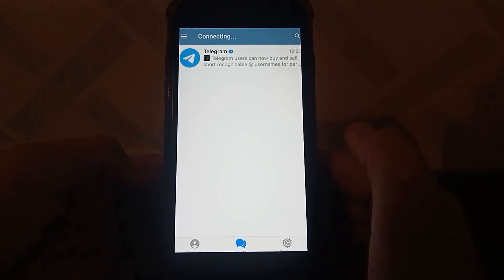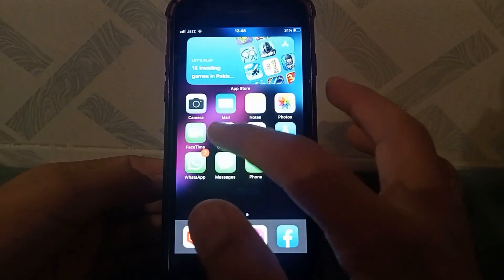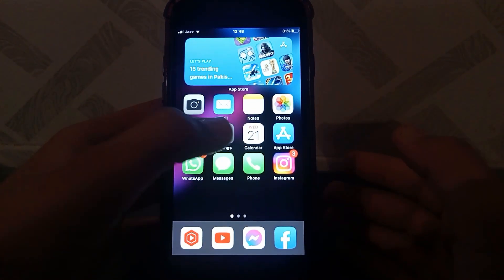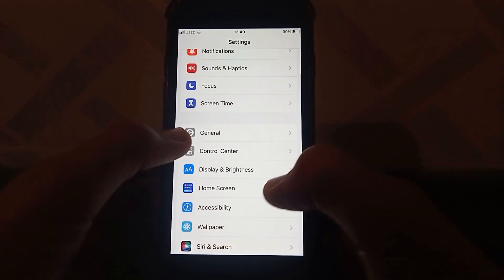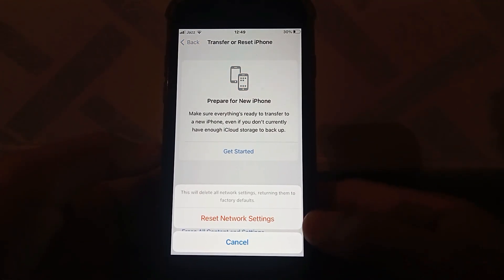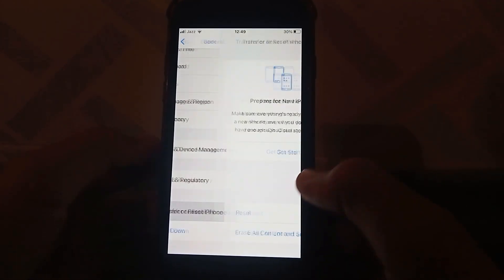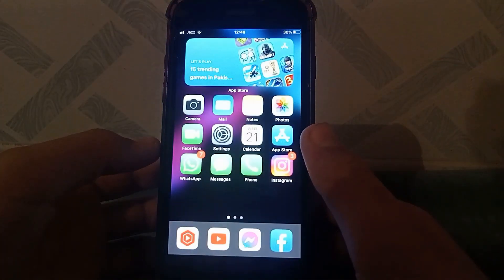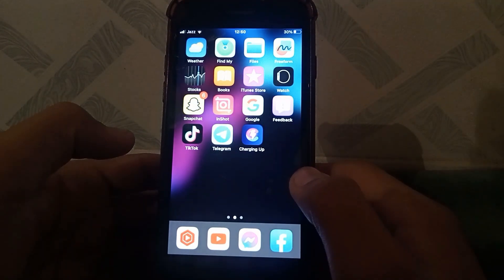How to Fix Telegram Connecting Problem in iPhone | iOS | Pakistan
Hi Everyone Well Come to My Channel. In this video I gonna Show you " How to Fix " on Your iPhone and Android Phone .